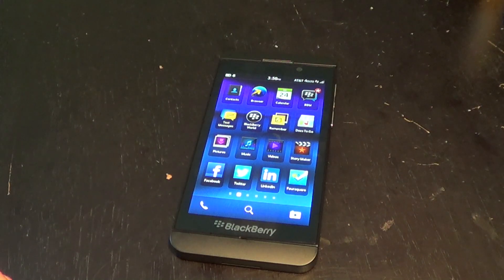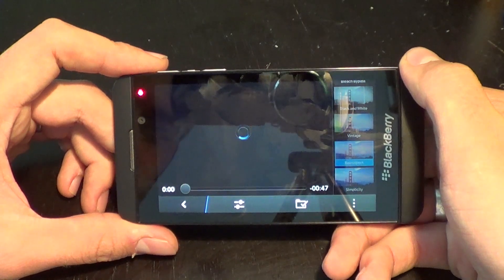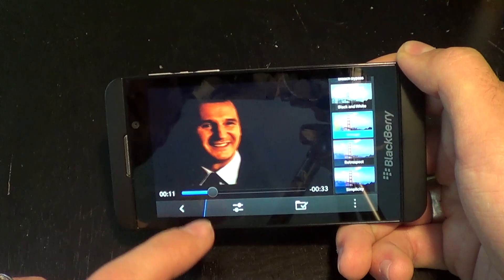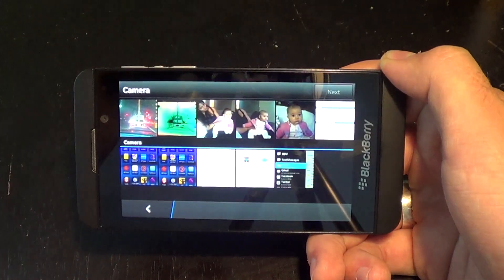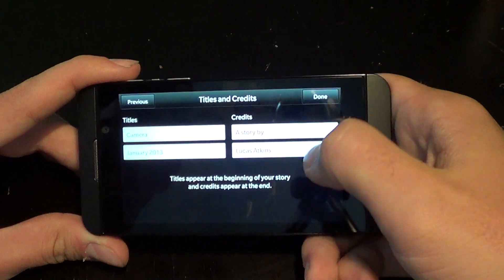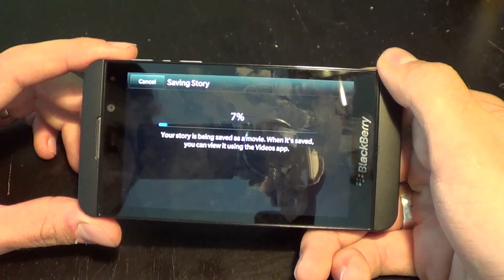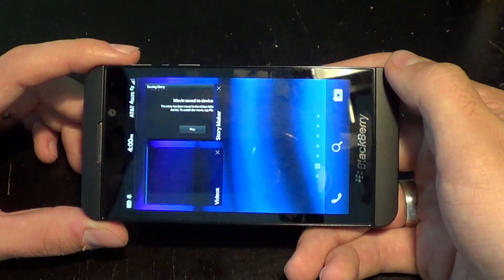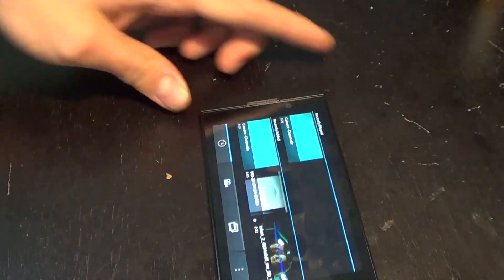Story Maker in BlackBerry10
BlackBerry 10 has a pre-loaded video editing software called Story Maker.